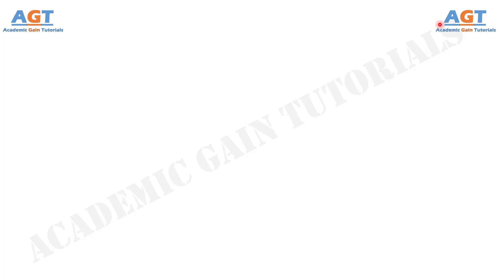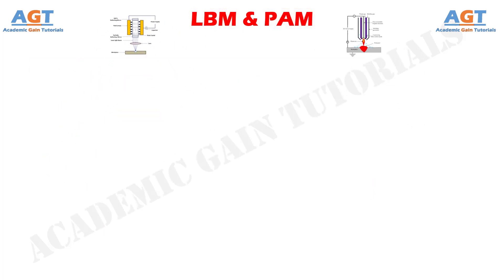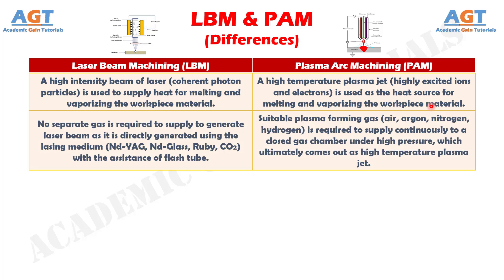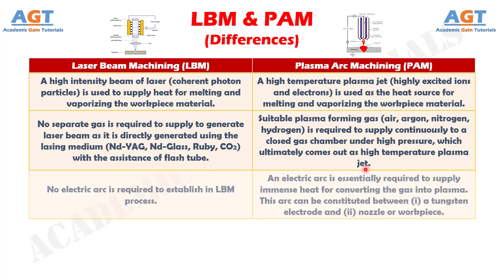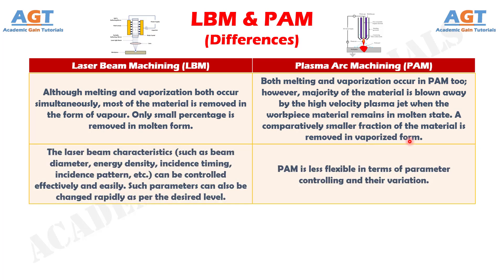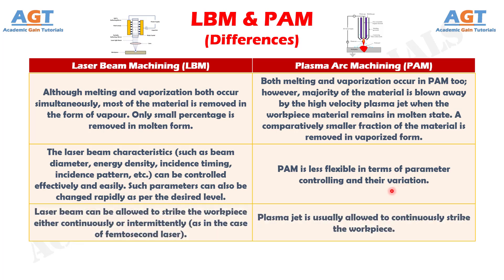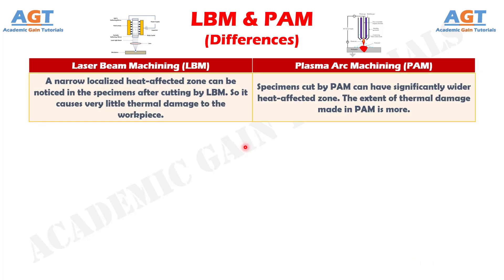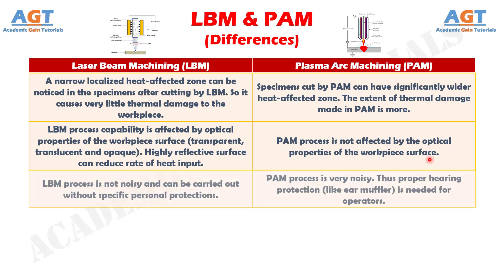Differences between Laser Beam Machining (LBM) and Plasma Arc Machining (PAM).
This video covers a detailed discussion on the major differences between Laser Beam Machining (LBM) and Plasma Arc Machining (PAM).